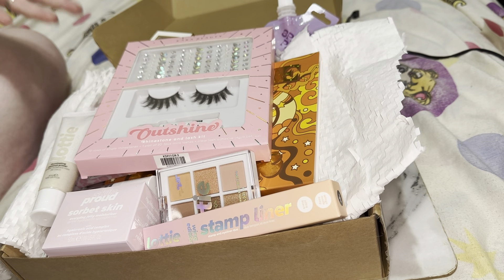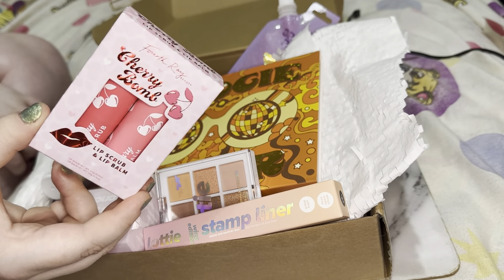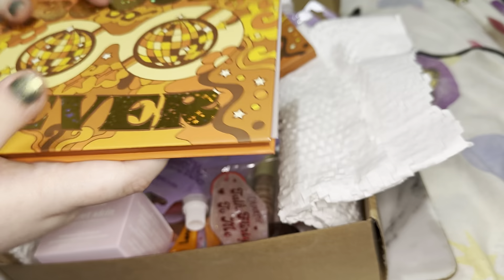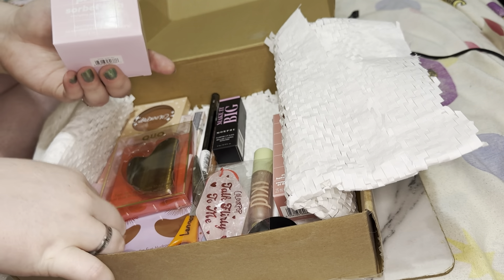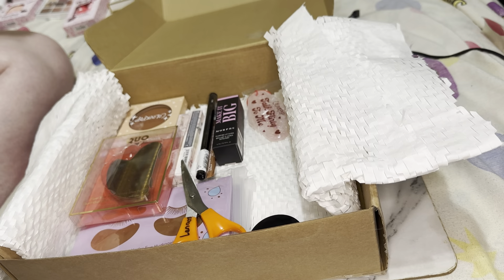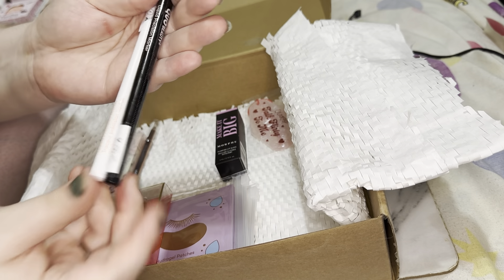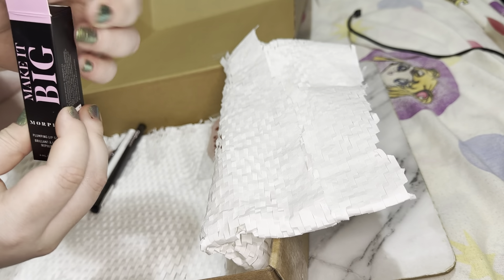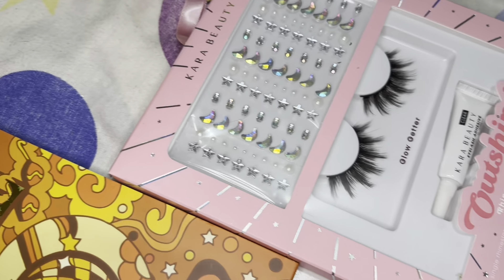Makeup Haul | I won a giveaway?!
Limecrime makeup discount: MAKEUPBYTASHA20

GAME BEAUTY DISCOUNT: makeupbytashaxo

SAVE $!

(highly recommend the pastel eyeliners/ paint pots!)

Glamnetic Discount: MAKEUPBYTASHAXO15OFF